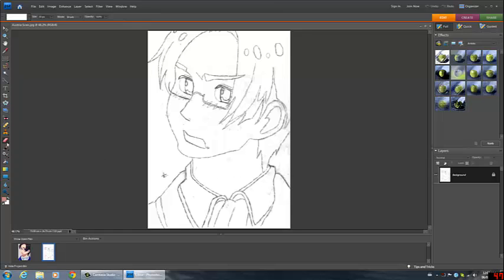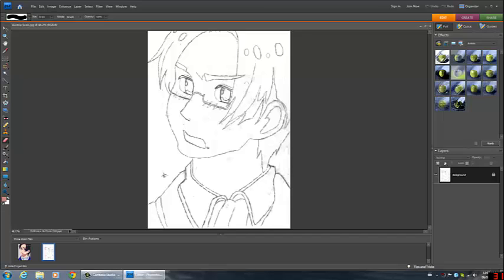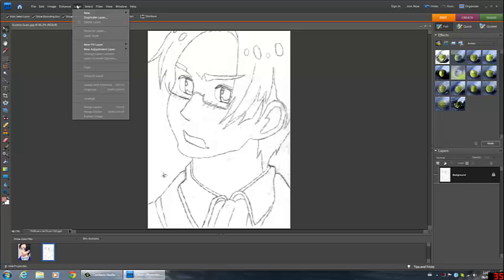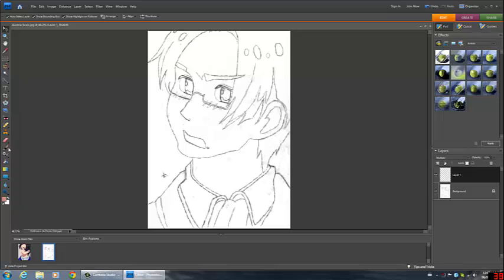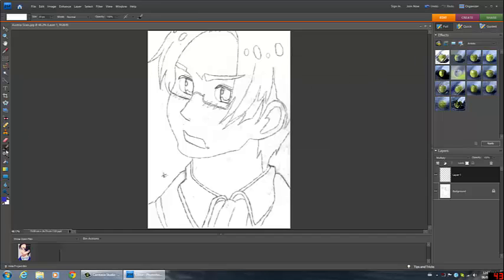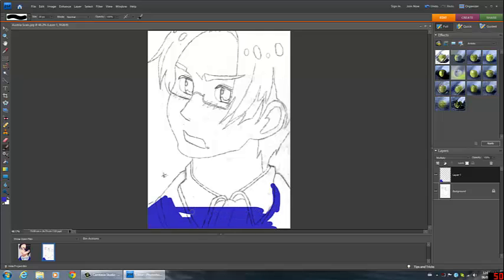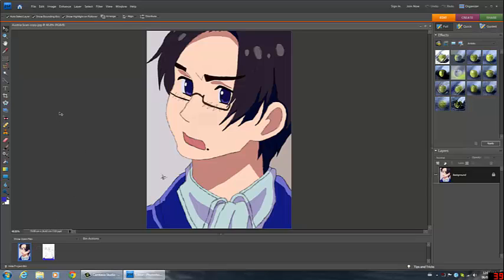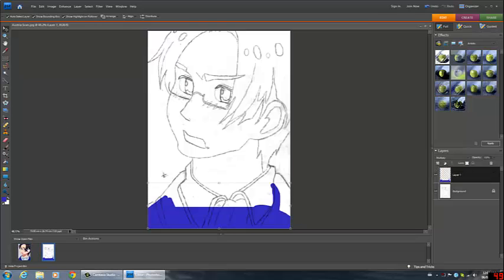How to Colour Scanned Pictures in Photoshop - Super Quick Tutorial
I show you how I colour my drawings in Photoshop. I was going to do a time lapse but there was a problem with my recording software. :( If anything is unclear let me know and I can help you out.